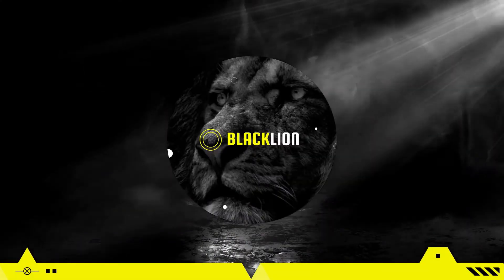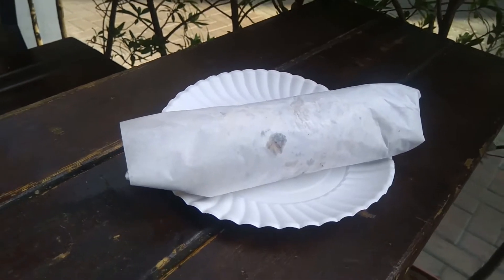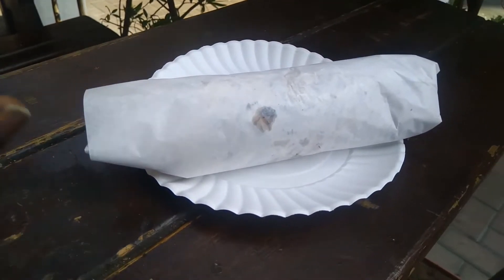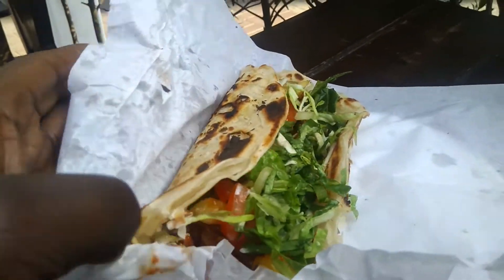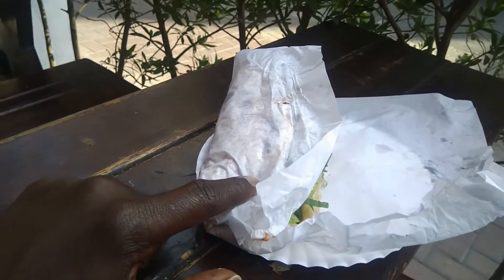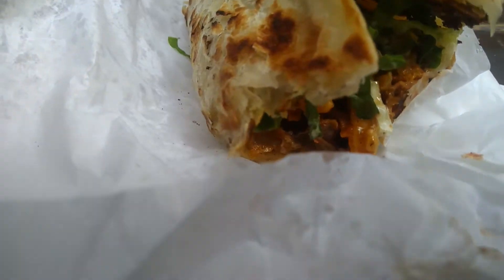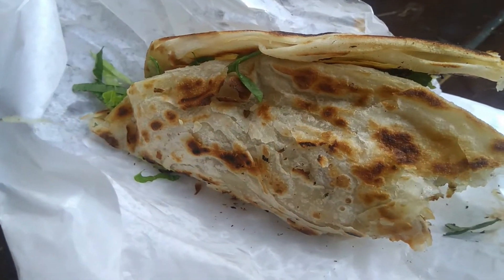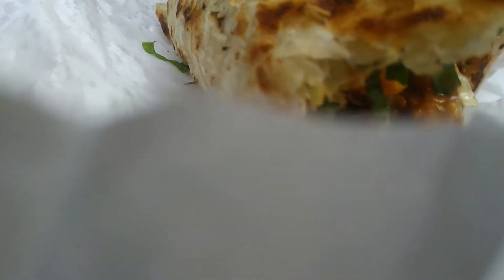ENJOYING PARATHA AND KARAK IN DUBAI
Karak is a very popular drink all over the middle east. Join me as I enjoy my Paratha and Karak in Dubai.